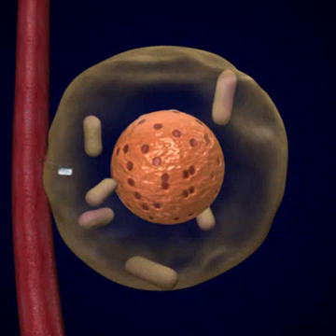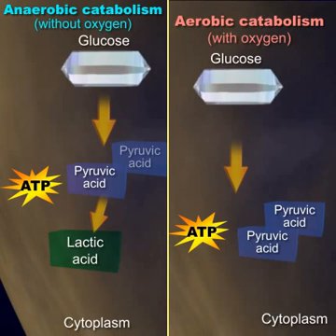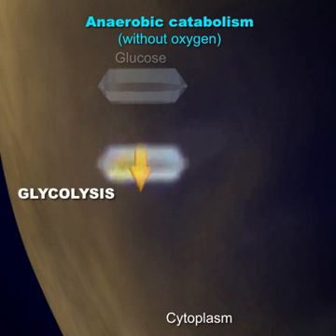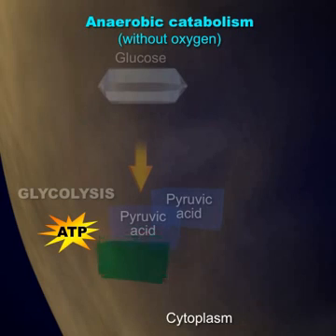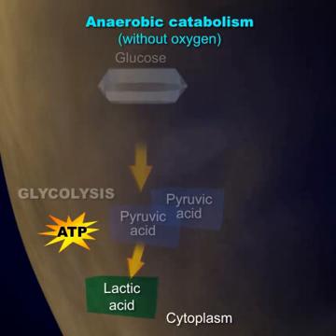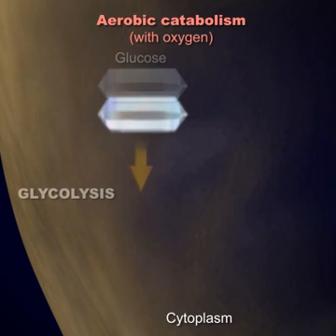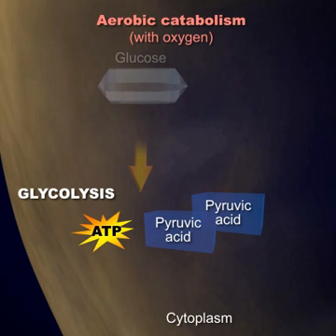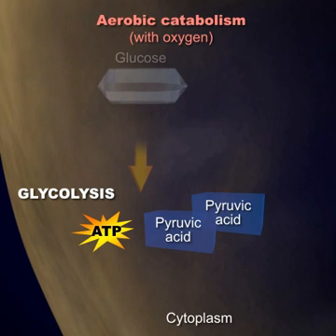Glucose "ATP" Biochemistry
Glucose is a simple sugar that is an important energy source in living organisms and is a component of many carbohydrates.
ATP serves as the direct source of energy for performing or doing cellular function or work in all kinds of living organism from one-cell plants to trillion-cell animals, including humans.